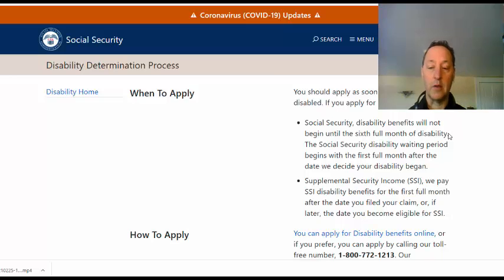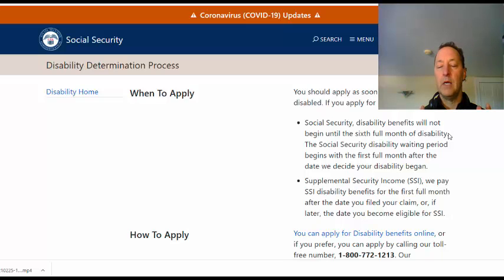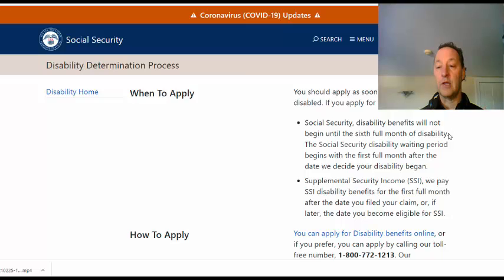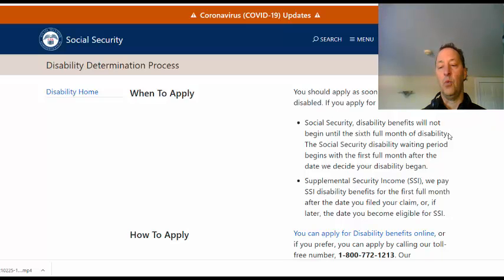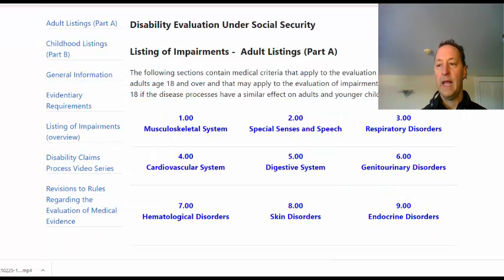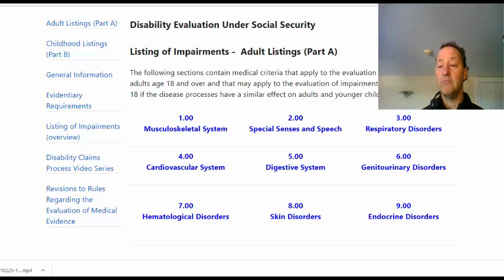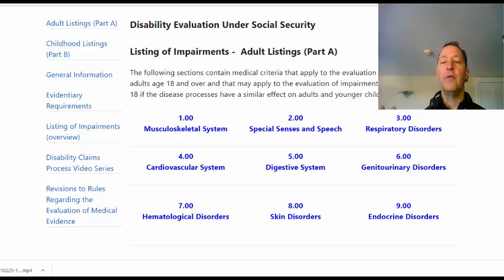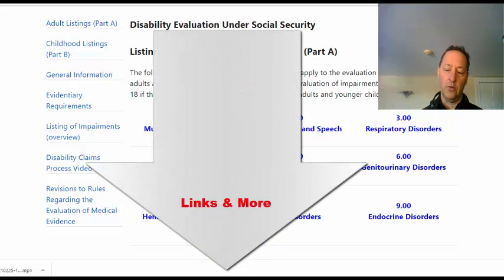Social Security Disability Application When You Should You Wait To Apply.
This Is A 100% Free Resource To Help You Get (and or) Maximize Your Disability Income Fast.